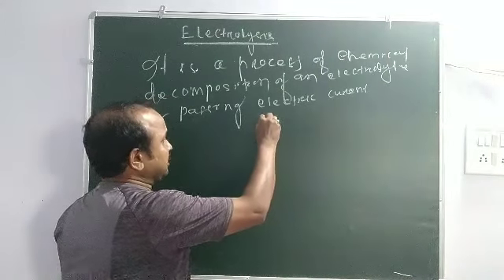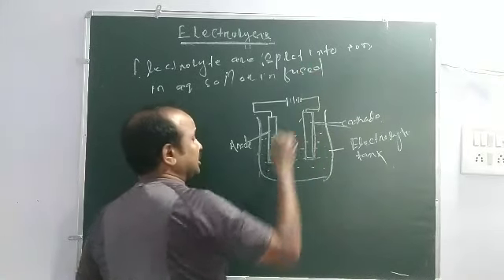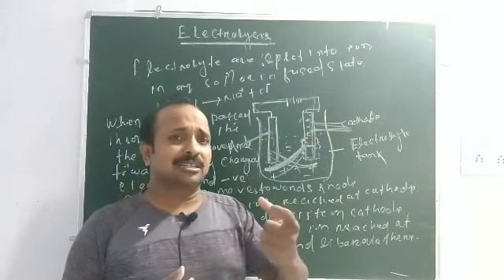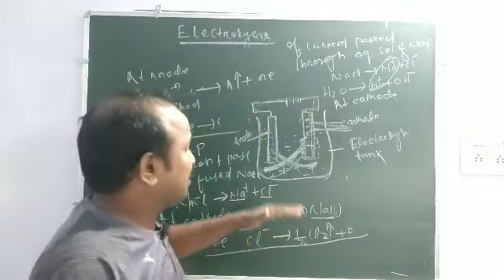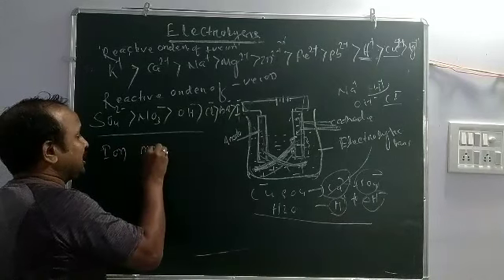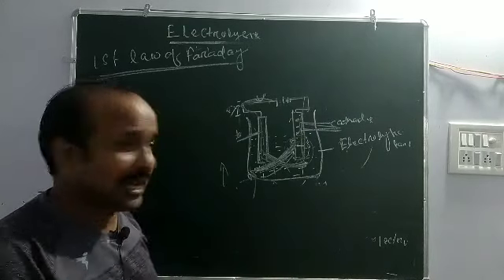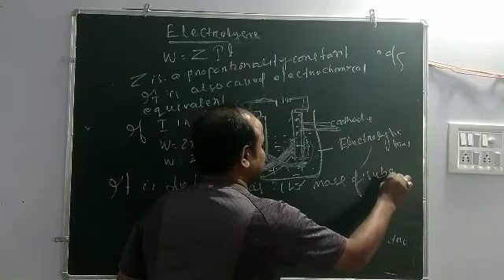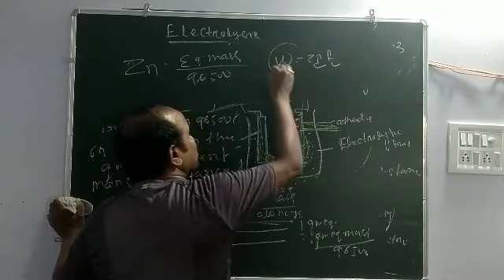Electrolysis and 1st law of Faraday